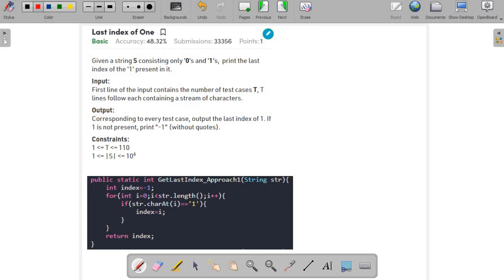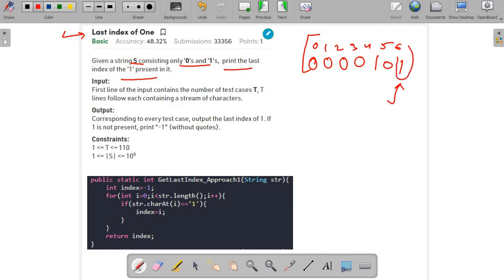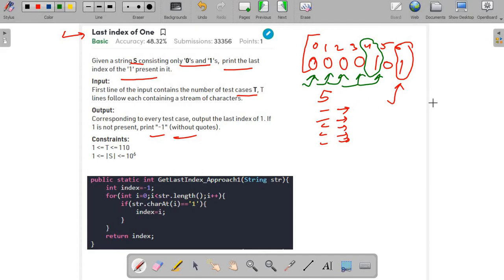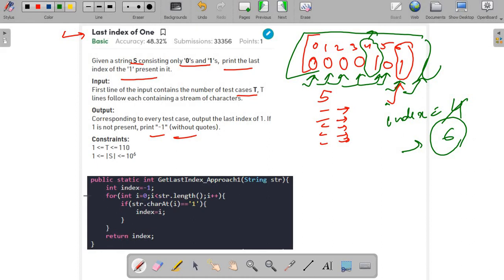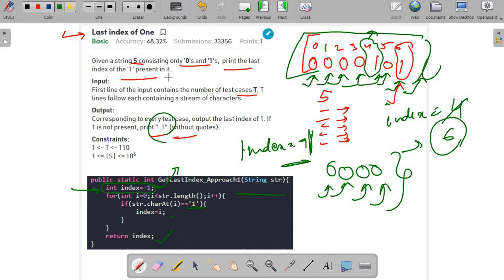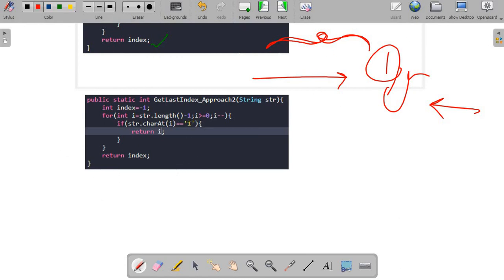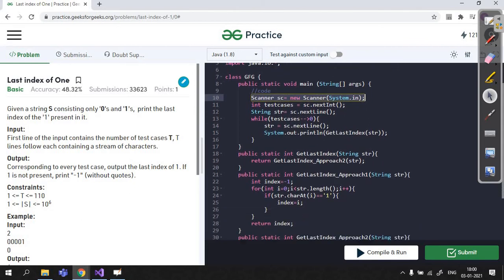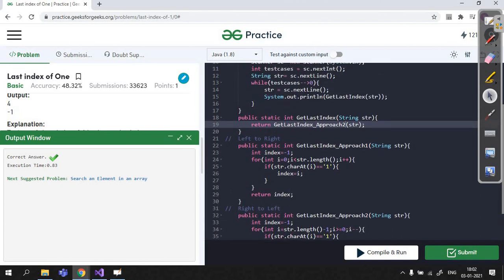Last Index of 1 | Must Do Interview Questions | Geeks For Geeks | SDE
In this video you will learn how to find the Last Index of 1 using 2 different approaches with Complexity Analysis:

Time Stamp :
0:00 Basic Explanation
1:50 Approach 1
4:58 Approach 2